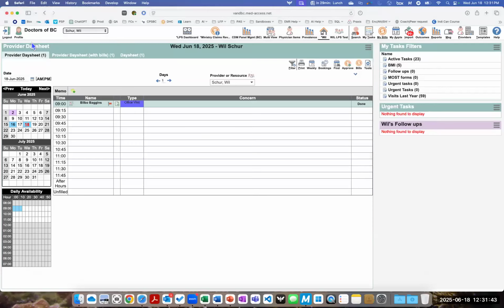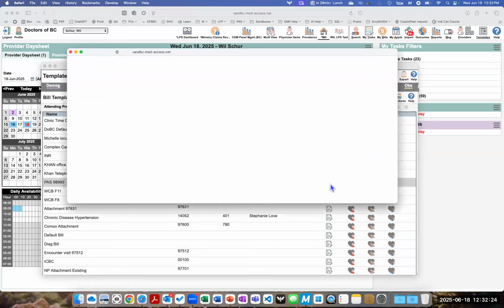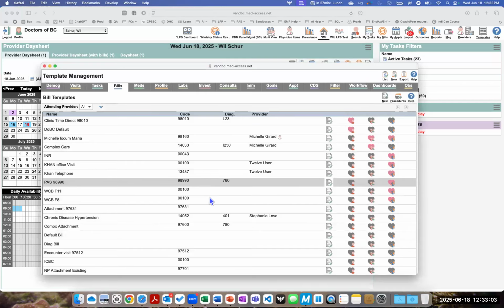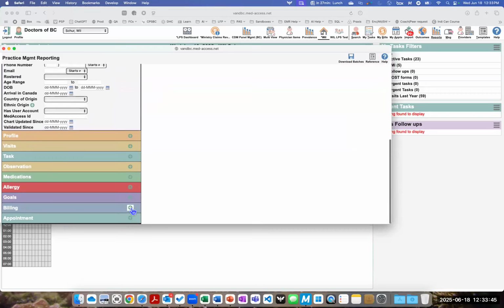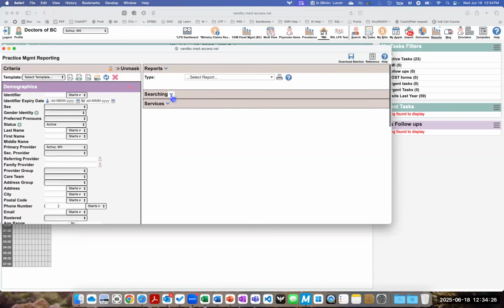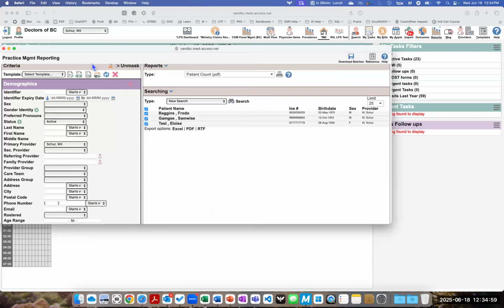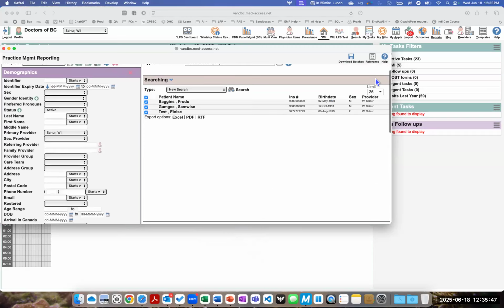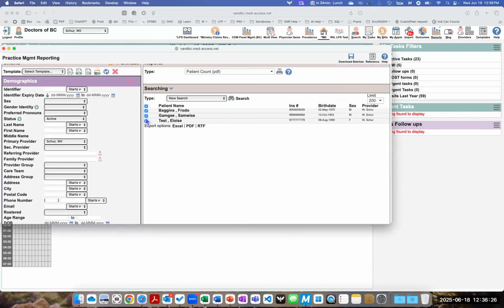EMR Skill Building - Med Access Billing Tips & Tricks: Bulk Billing